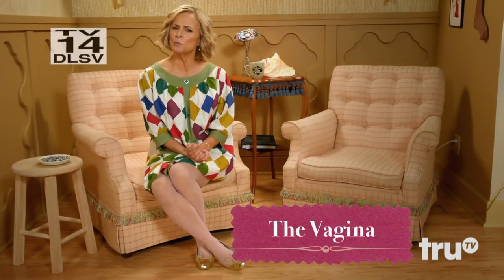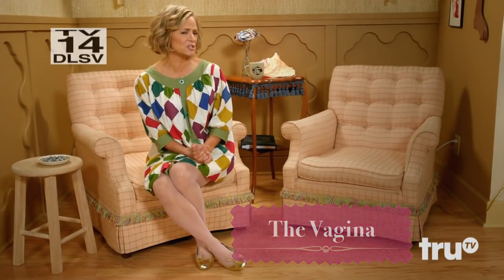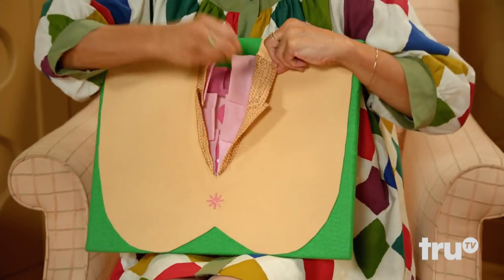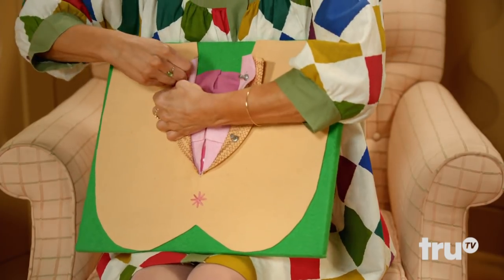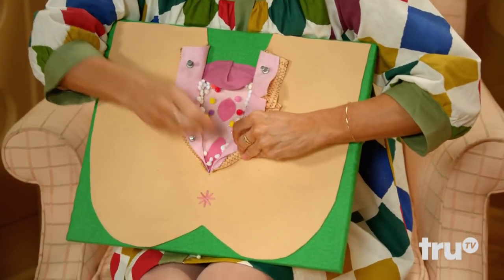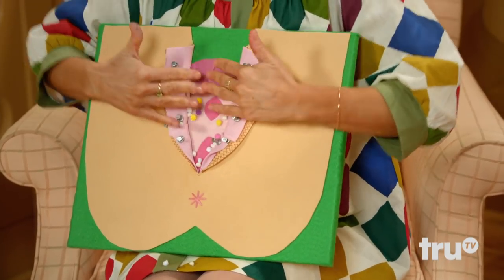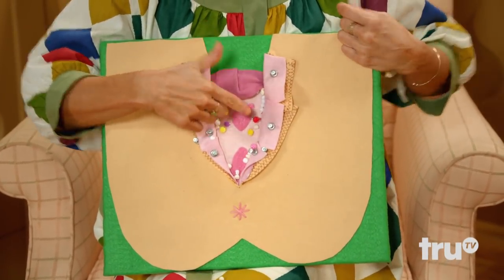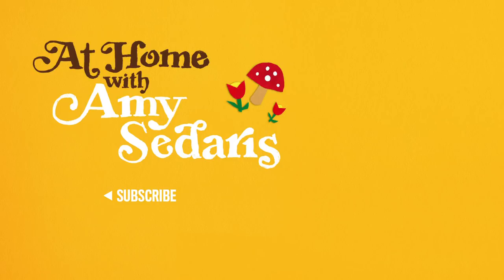At Home with Amy Sedaris - The Vagina 101 | truTV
The Vagina 101